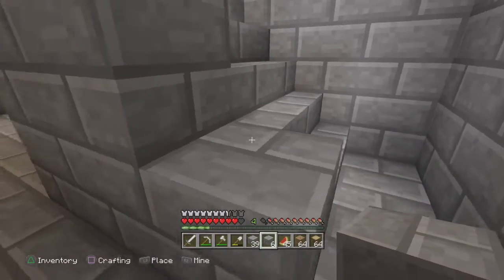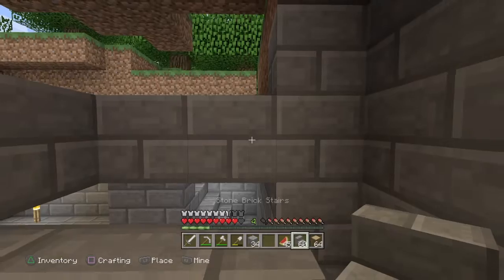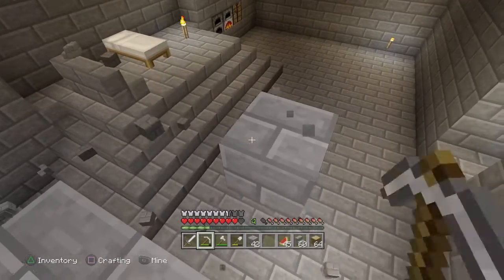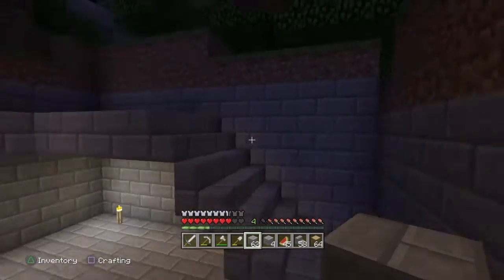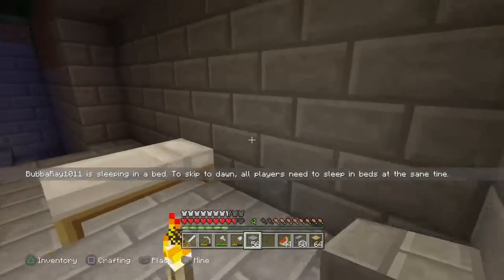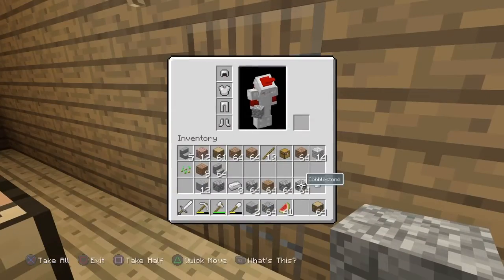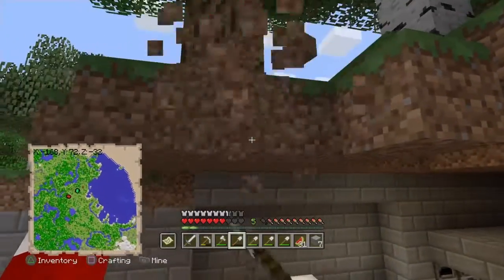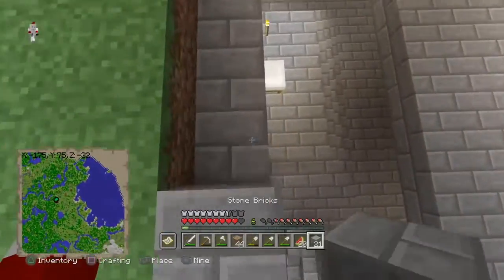Minecraft Lets Play Episode 3 - Working On My House Part 2